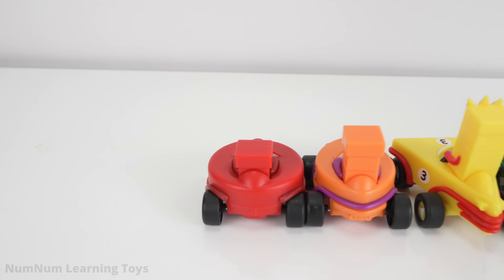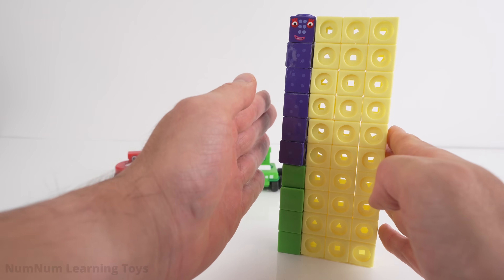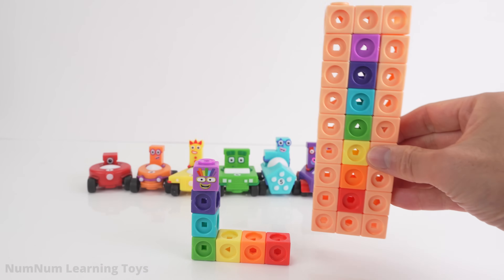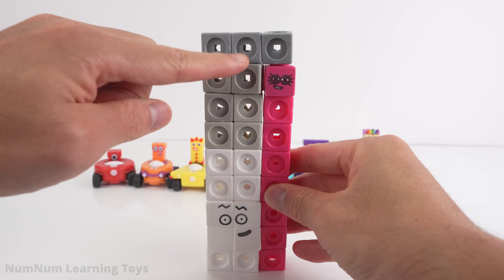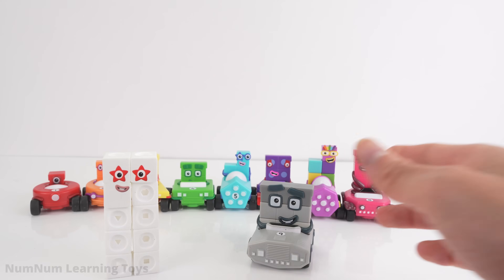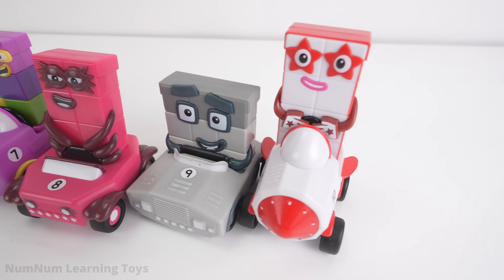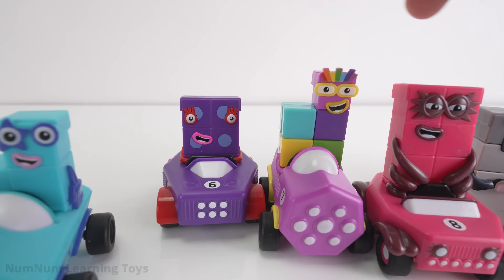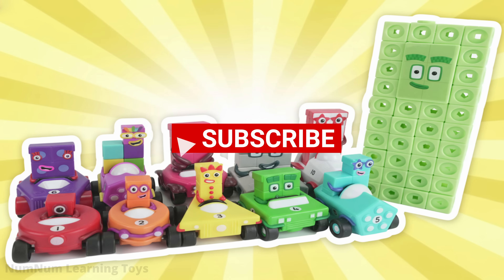Numberblocks Cars and missing inside Number 40! Find 6–10 | Learn Numbers, Colors & Shapes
Numberblocks 1–5 are riding in their cars, but Numbers 6–10 are missing! Instead, we have Numberblock 40. By subtracting numbers from 40, we discover 6–10 and explore their colorful cars.

As the Numberblocks drive back to their spots in line, we learn about numbers, colors, and fun shapes like squares, triangles, octagons, and circles. A hands-on, fun learning activity perfect for toddlers, preschoolers, and early learners who want to explore math in a playful way!